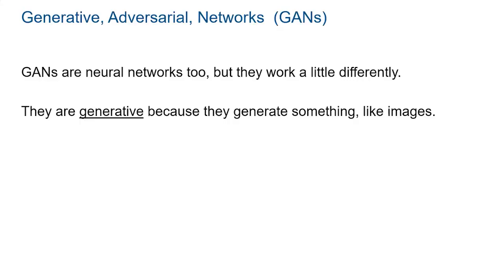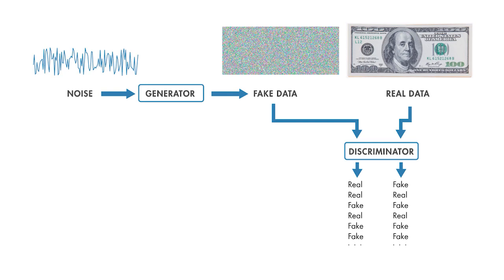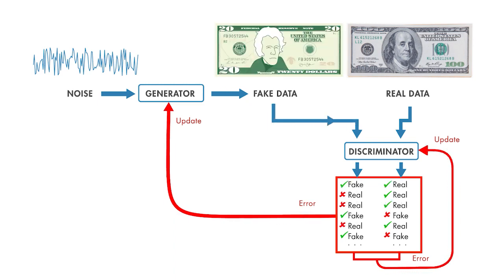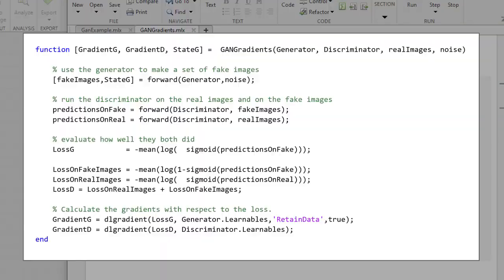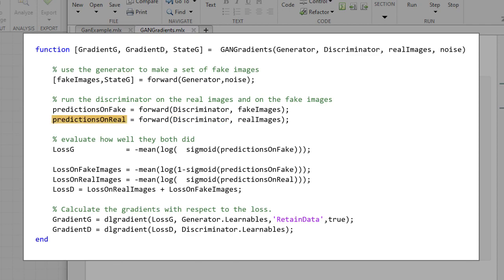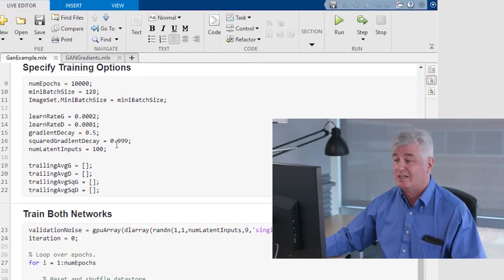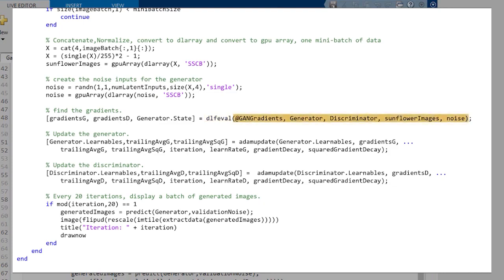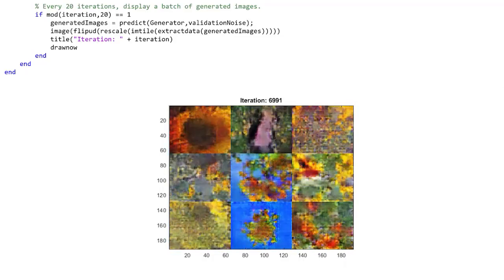GAN 알고리즘 마스터하기: MathWorks 딥러닝 툴을 활용한 단계별 안내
*한국어 자막을 포함한 영상입니다.
생성적 적대 신경망(GAN)이 어떻게 작동하는지부터 시작하여 알고리즘에 대한 이해, MathWorks의 딥러닝 도구를 사용한 실습 교육에 이르기까지 배우실 수 있습니다. 해바라기 이미지를 만들고 학습시키는 예시를 통해 GAN 알고리즘에 관한 종합적인 정보를 얻어보세요. 초심자든 전문가든 이 영상에서 GAN의 가능성을 이해하고 활용하는 데 필요한 인사이트를 얻으실 수 있습니다.